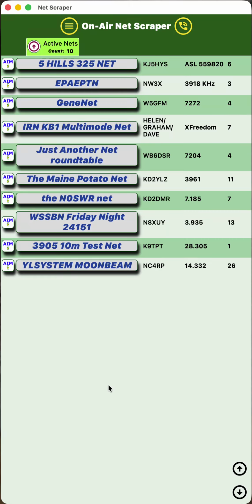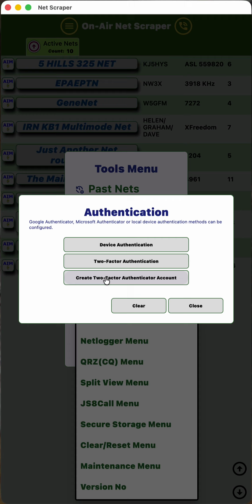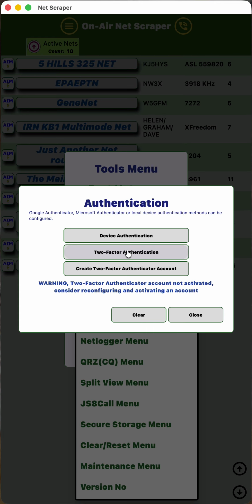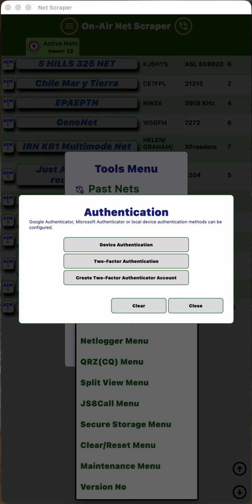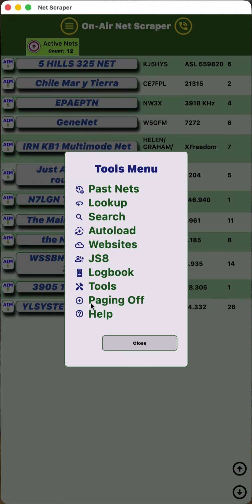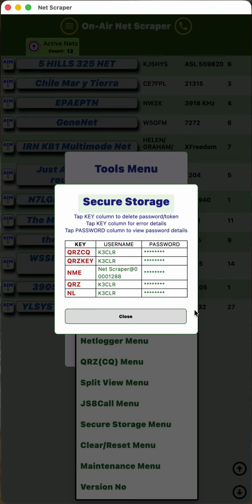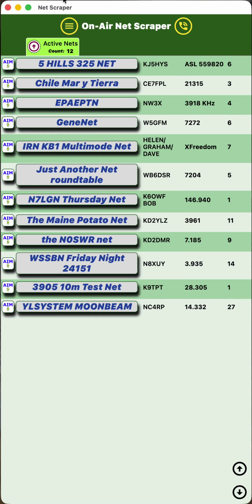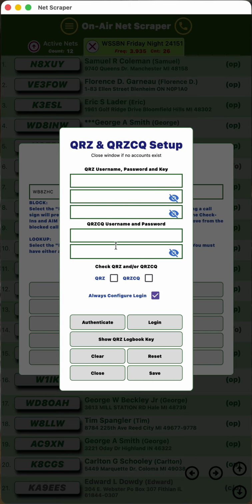NetScraper Authentication HOWTO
HOWTO on configuring On-Air Net Scraper Authentication using either Google or Microsoft Authenticator Apps and the On-Air Net Scraper encryption PIN